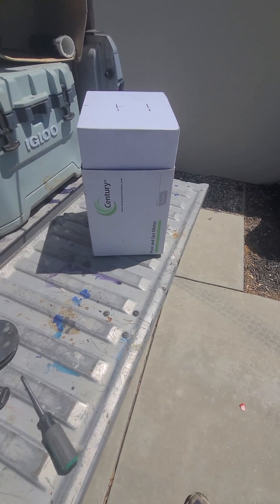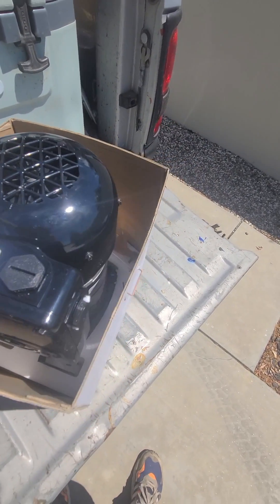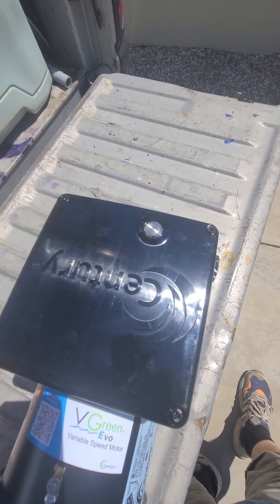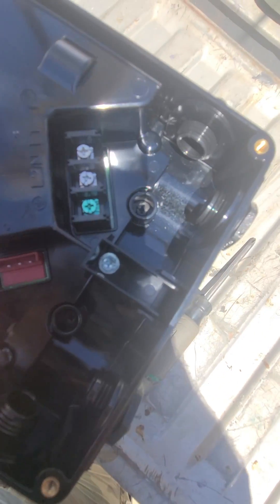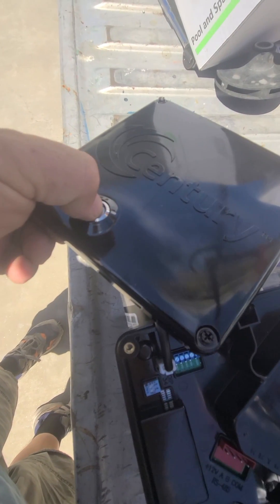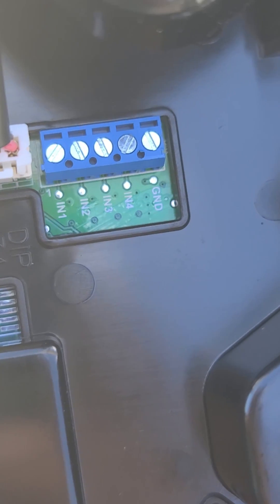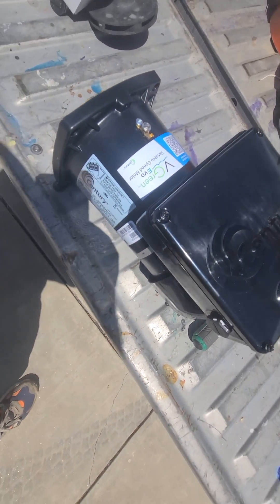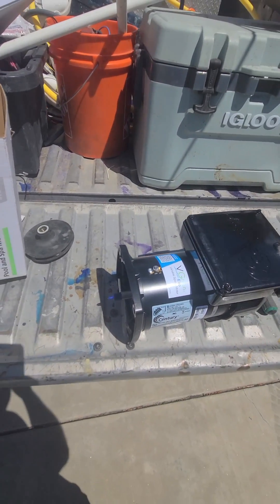Unboxing... Century Pump Motor Variable Speed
new variable speed Century motor variable speed overview.